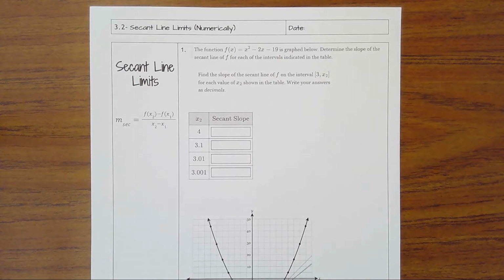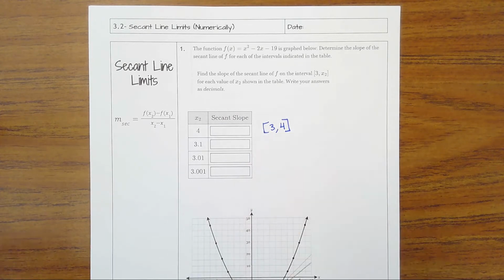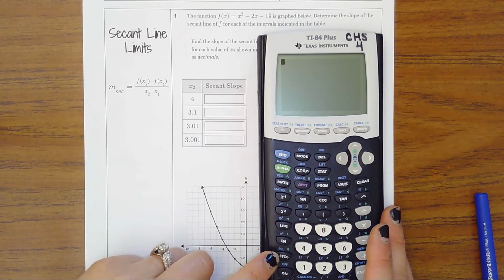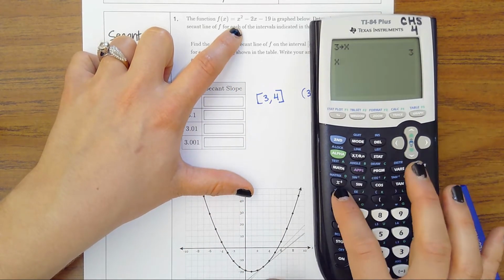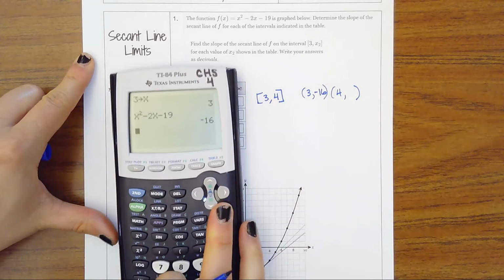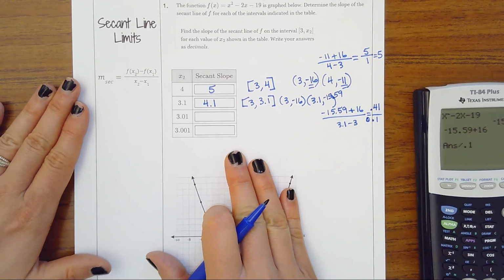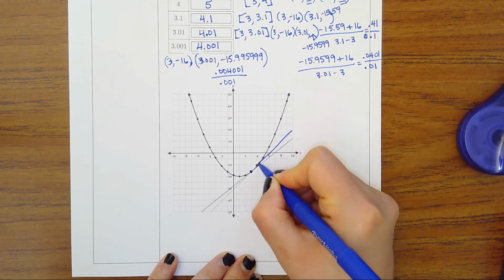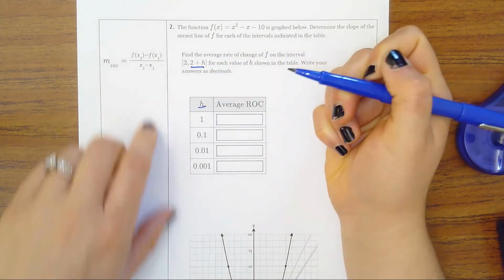3.2- Secant Line Limits (Numerically)